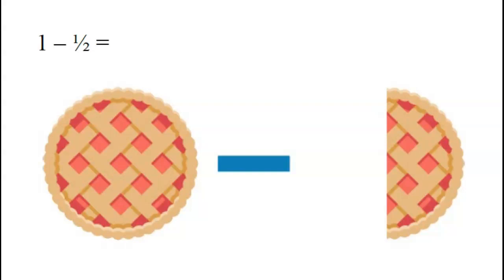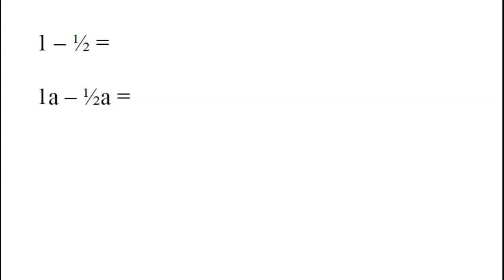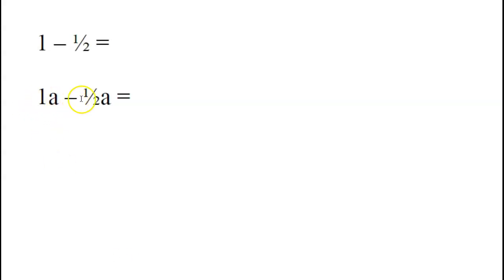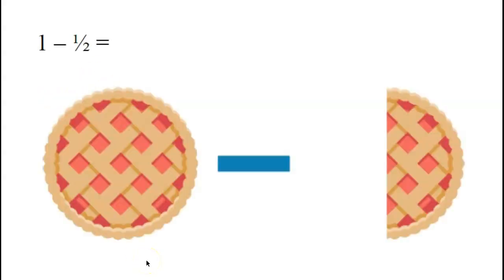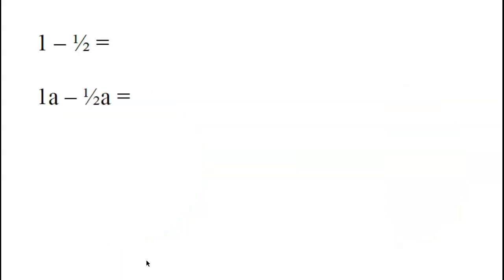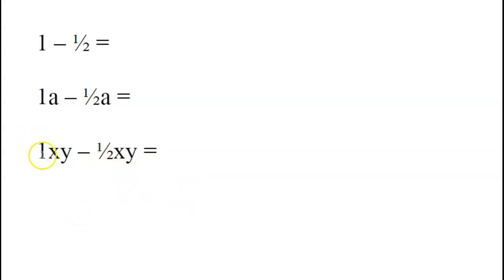1 - 1/2 Combine Terms